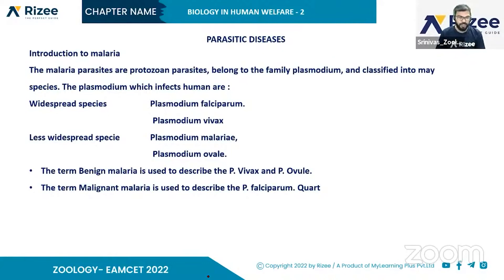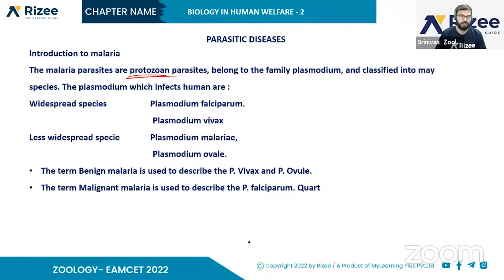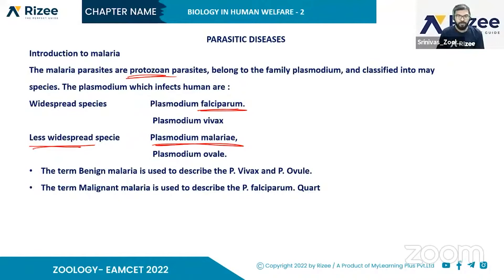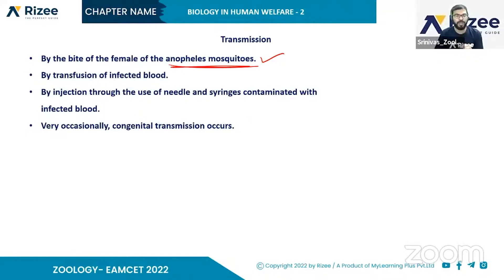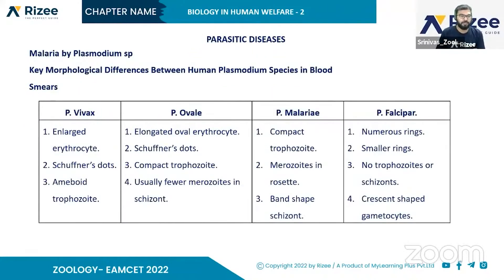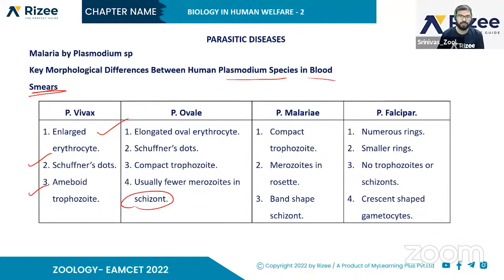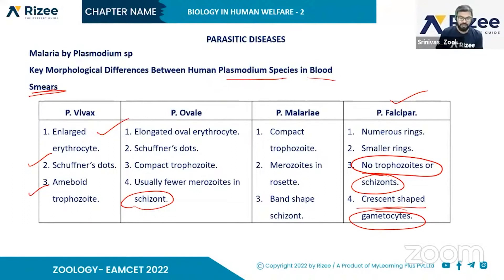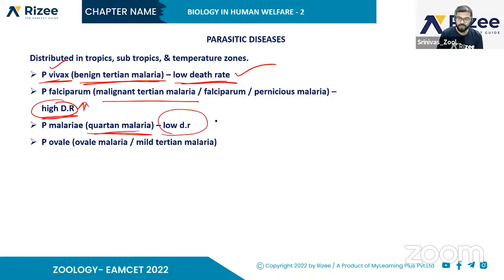Plasmodium vivax TYPES AND IMPORTENT POINTS | Biology in Human Welfare | Zoology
In this short clip, Srinivas Sir will explain Plasmodium vivax  TYPES AND IMPORTENT POINTS  concept from Biological Classification chapter for EAMCET exams.
Make sure to watch till the end to learn this concept which will  help you score good marks in the EAMCET 2022 exam.

Topic Name      :- Plasmodium vivax  TYPES AND IMPORTENT POINTS
Chapter Name  :- Biology in Human Welfare